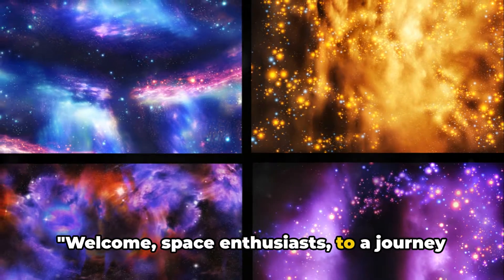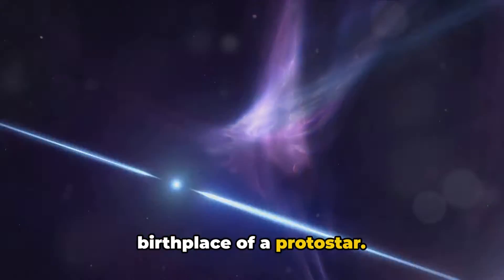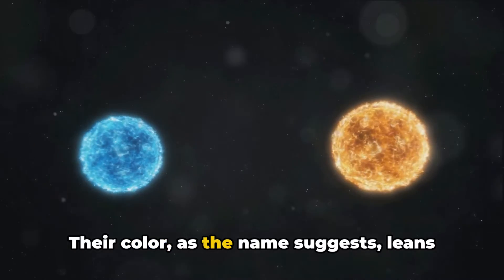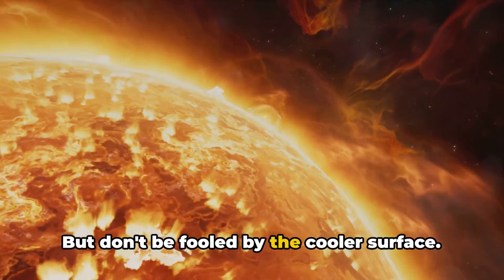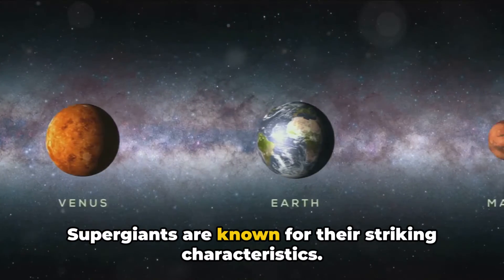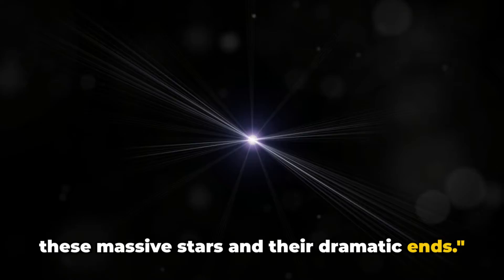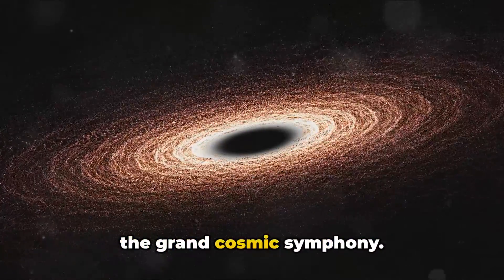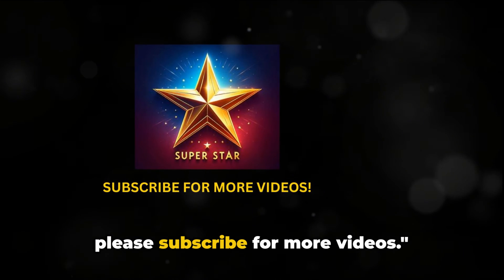TYPES OF STARS In The Universe! | ENGLISH | Superstar STEM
This video provides an overview of various star types, including main sequence stars, red giants, and white dwarfs. It explains their characteristics, life cycles, and significance in the universe.